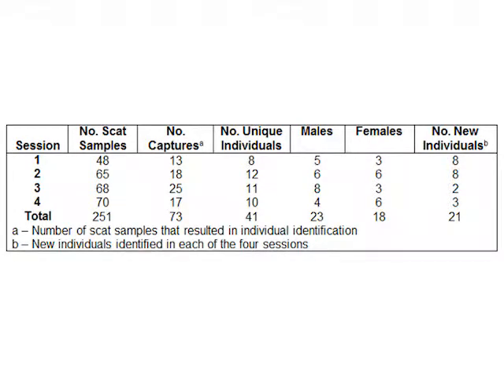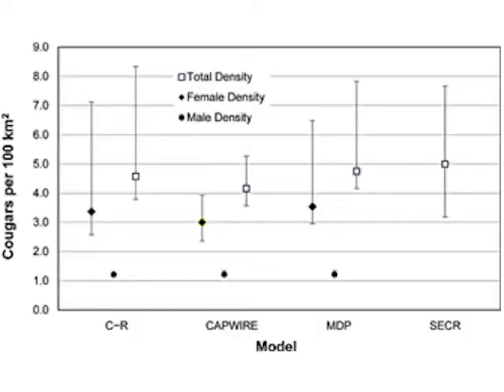ANIM3018 Presentation by Jade Harrison